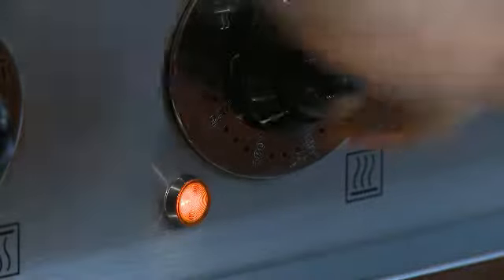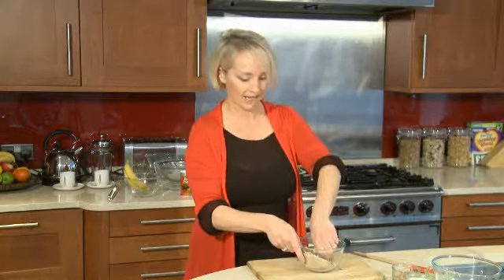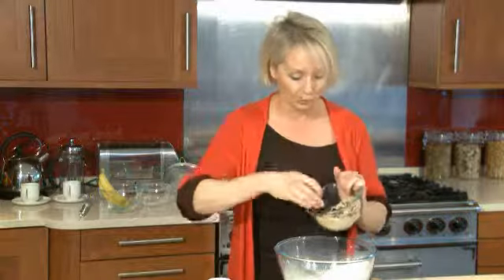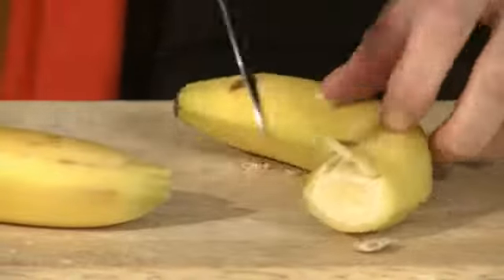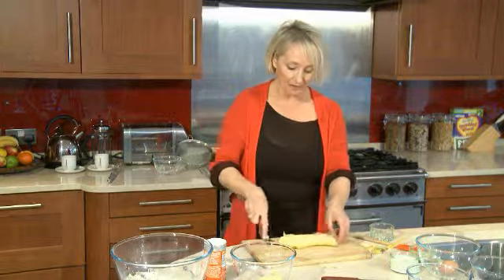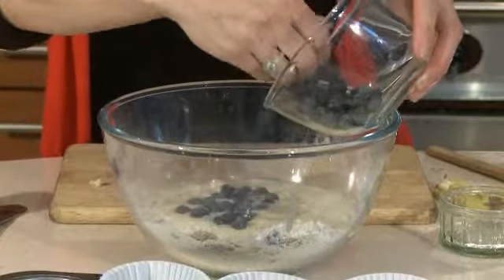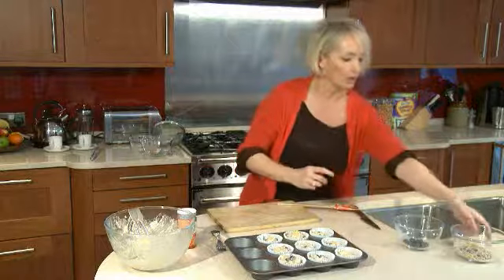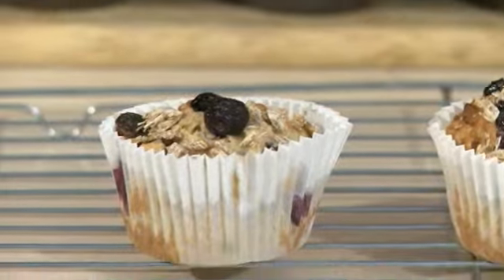Lesley Waters Makes Fruitful Muffins